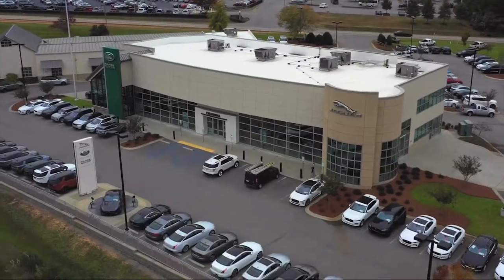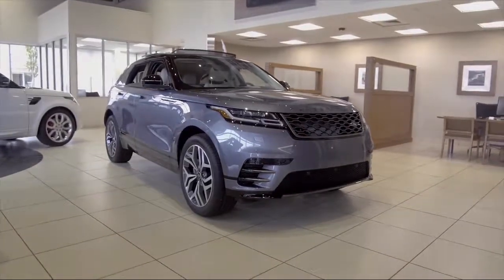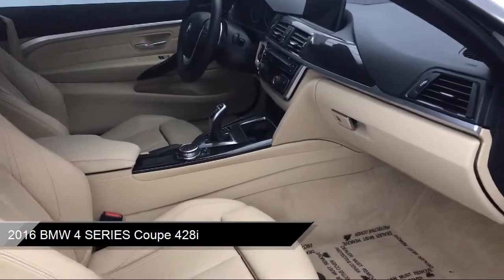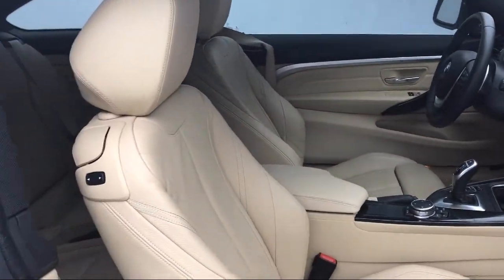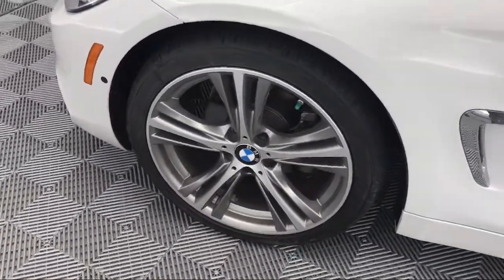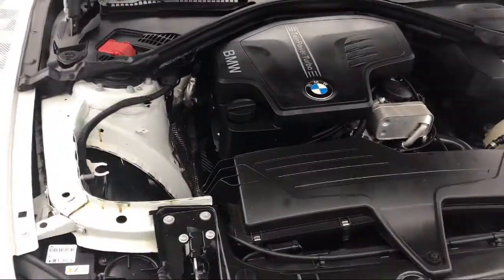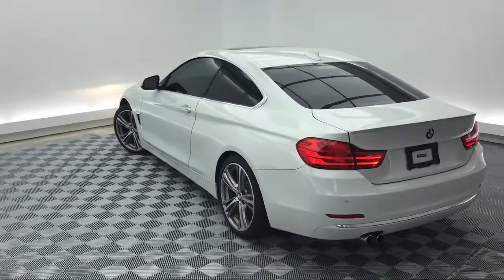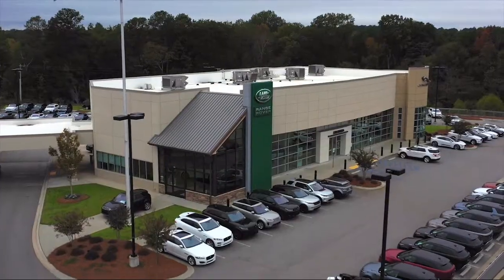2016 BMW 4 SERIES Coupe 428i Columbia Lexington Irmo Forest Acres Arcadia Lakes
2016 BMW 4 SERIES Coupe 428i Stock Number: CJP28433 Vin:WBA3N7C54GK228433.

540 Jamil Rd Suite A